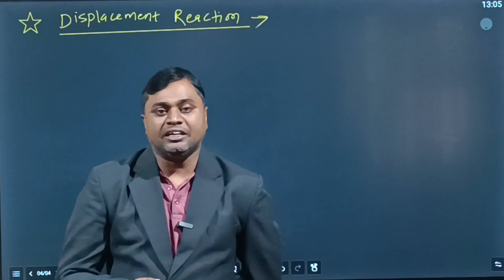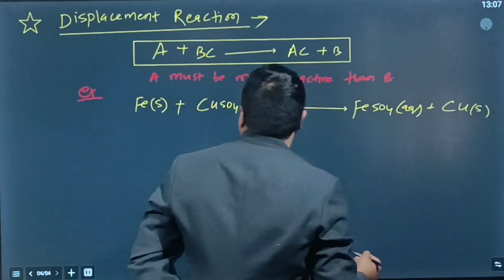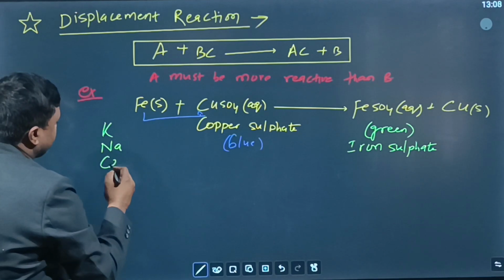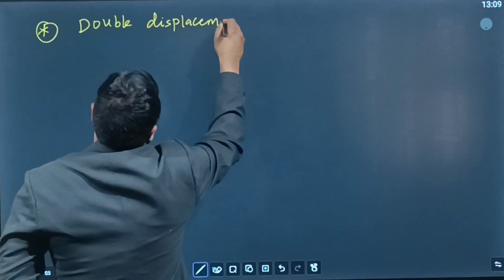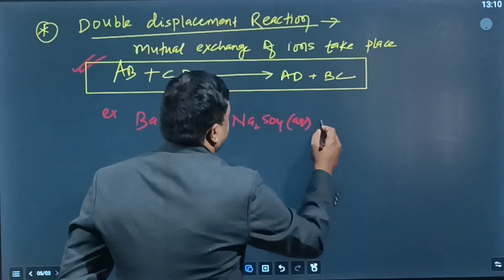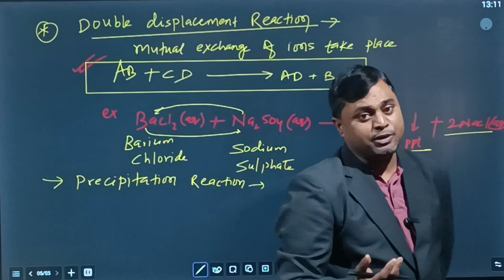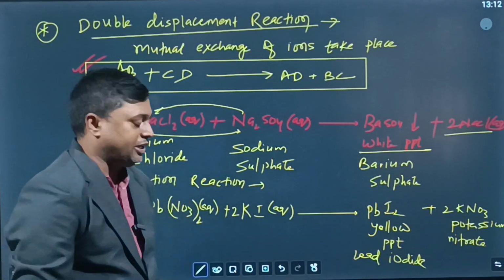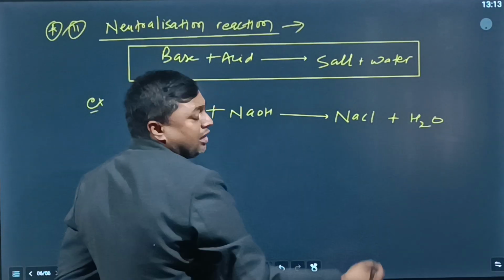DisplacementReaction Class10Chemistry chapter1 CBSEChemistry ICSEChemistry NCERTChemistry